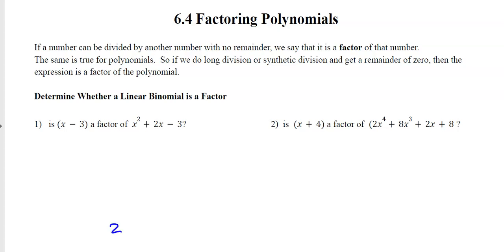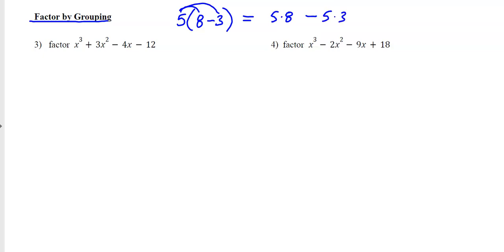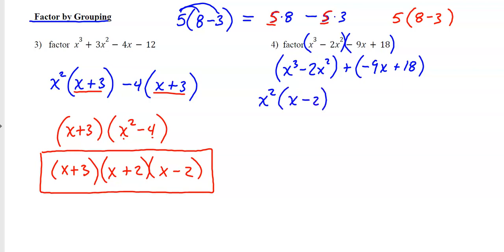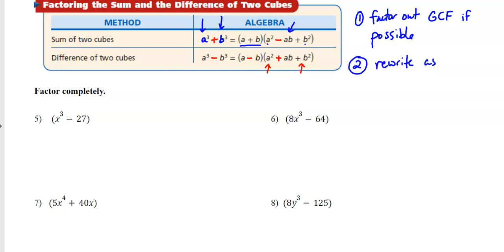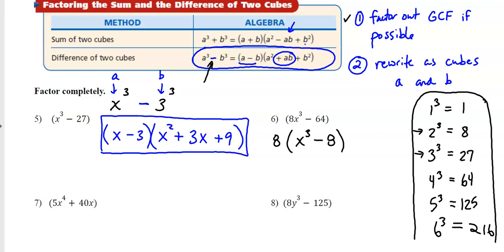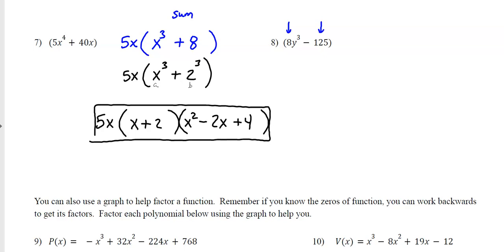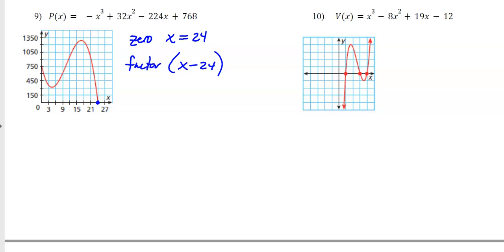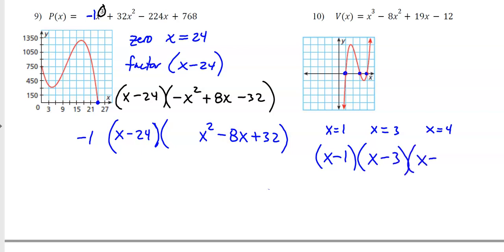6.4 Factoring Polynomials - Honors Algebra 2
Learn how to factor polynomials by grouping, factor sum of cubes, and difference of cubes.